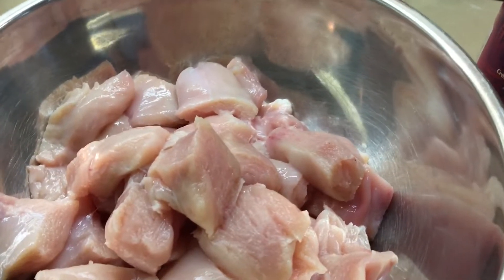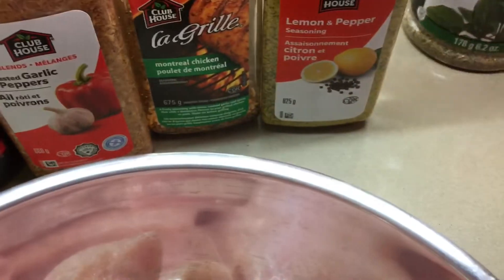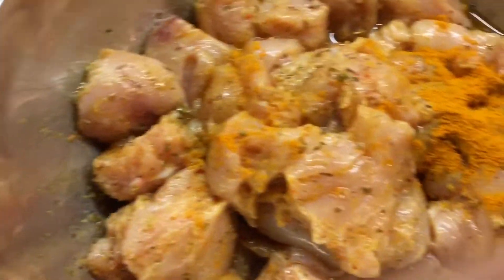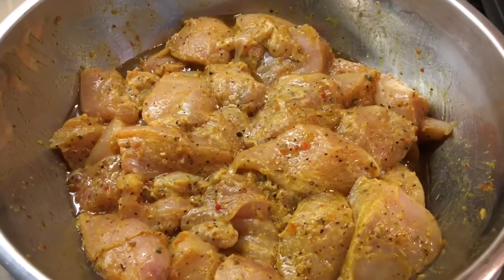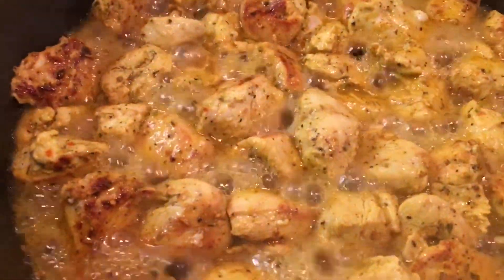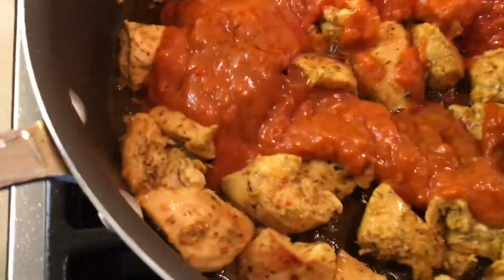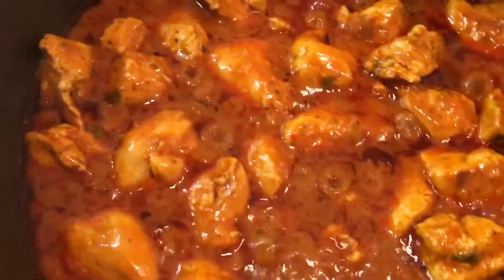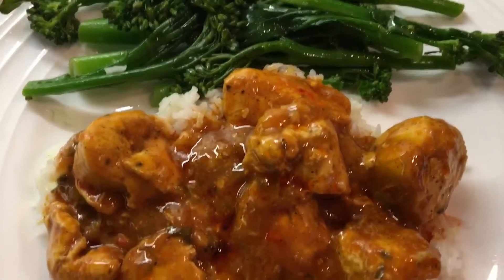delicious butter chicken Simple